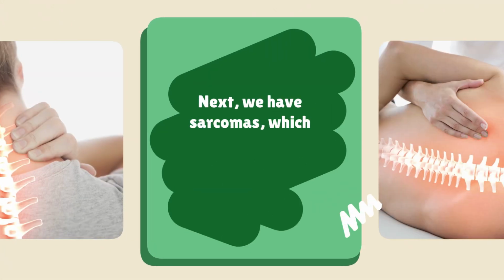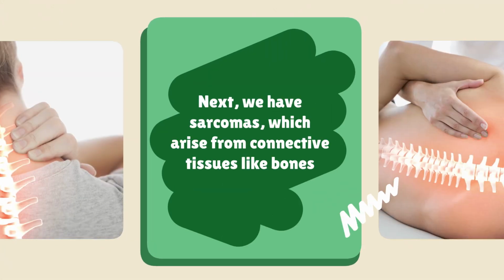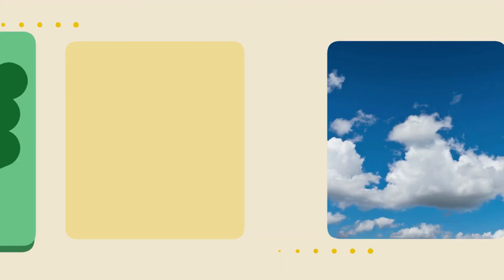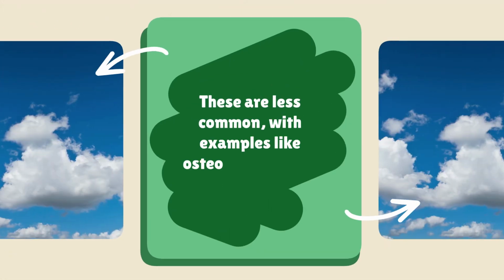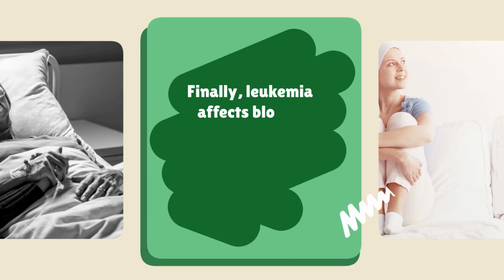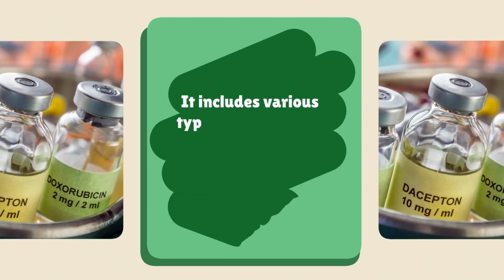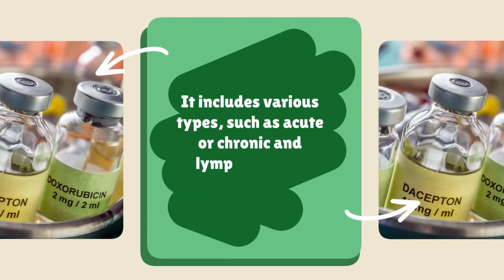Main categories of cancer 101 for beginners